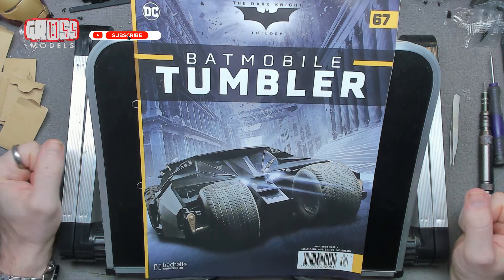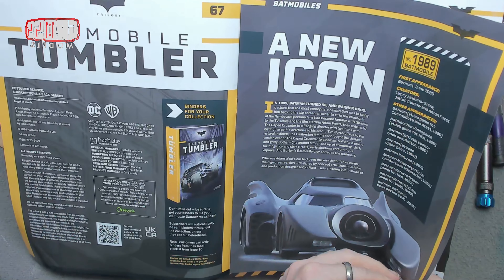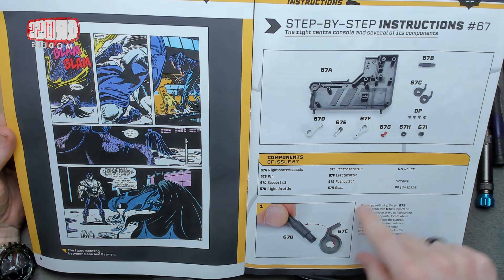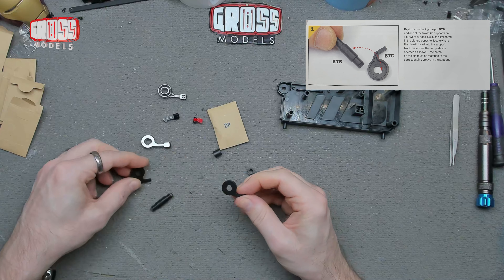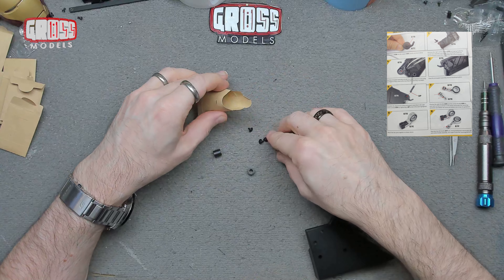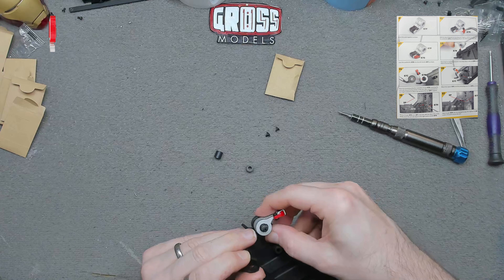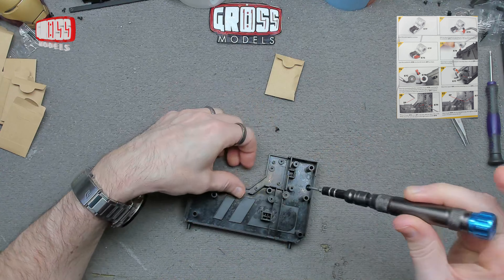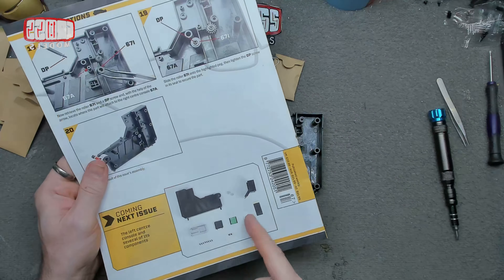Hachette 1:8 scale Batman Tumbler build. Issue 67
Welcome to another issue of the 1:8 scale Batman Tumbler build.

In this issue I will be starting the centre console.